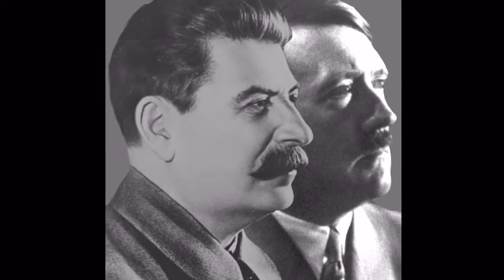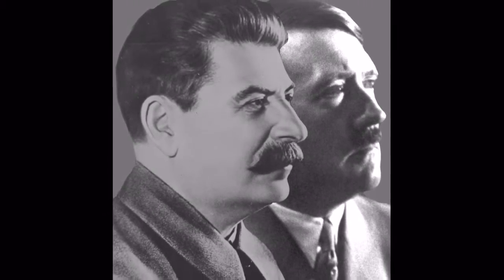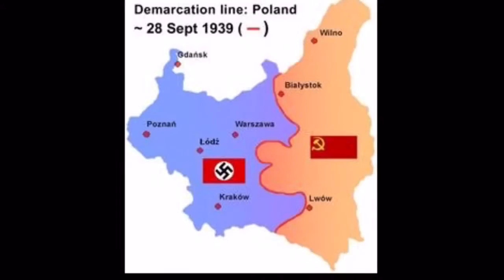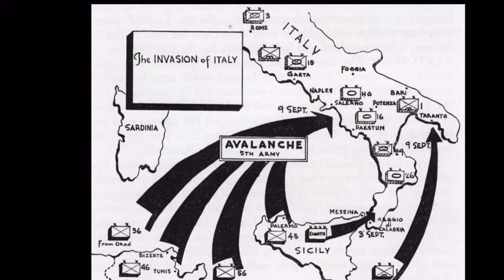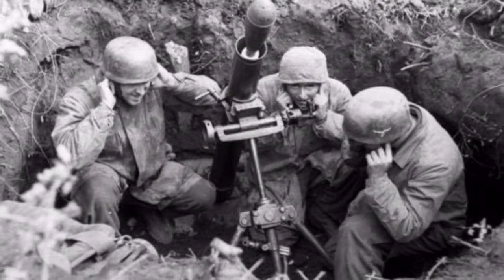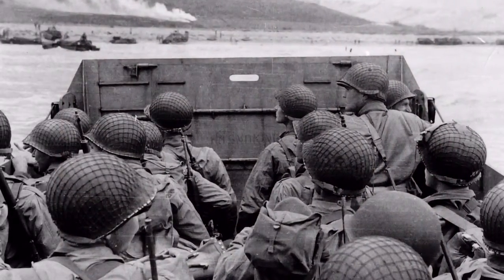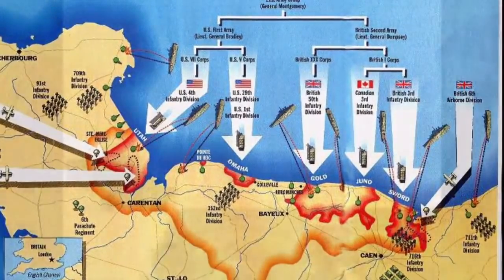WWII:European Theater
Mr.Shoemakers American History 11th grade Documentary Project 2016